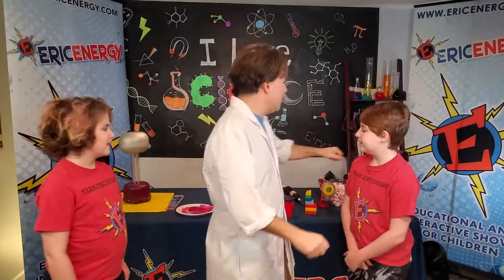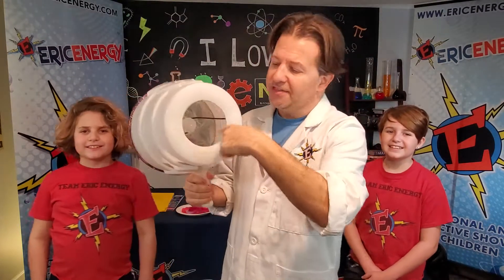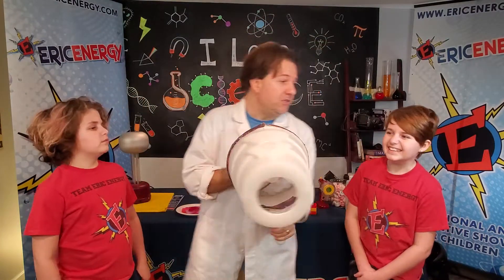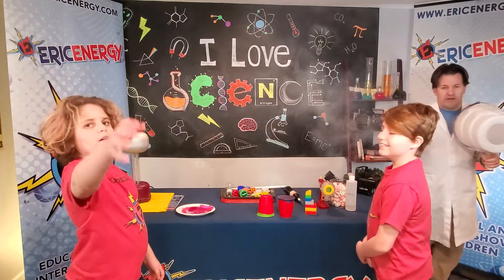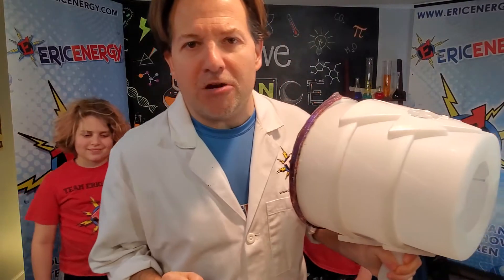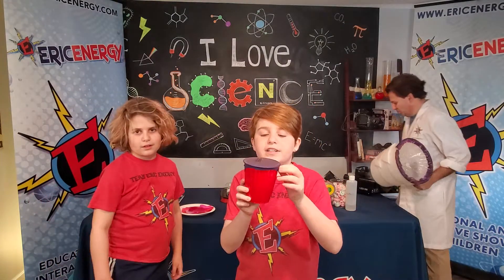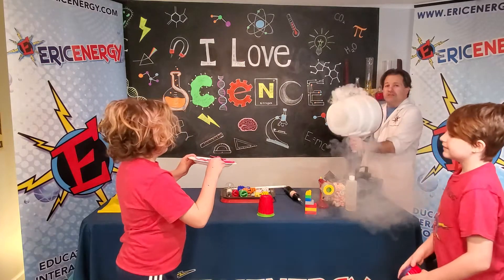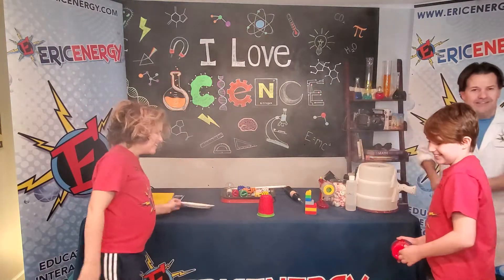Eric Energy STEM: Air is Powerful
Join zoomAroom's Eric Energy and his live wire assistants to learn about the power of air in this entertaining science presentation with a unique twist.